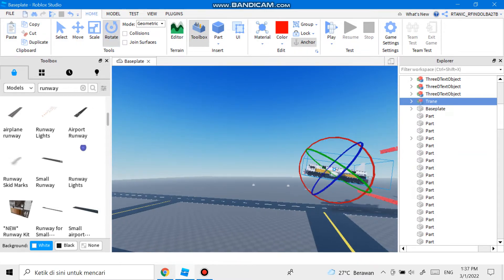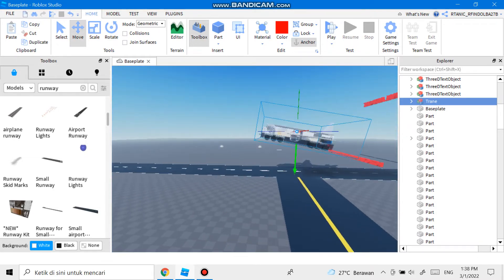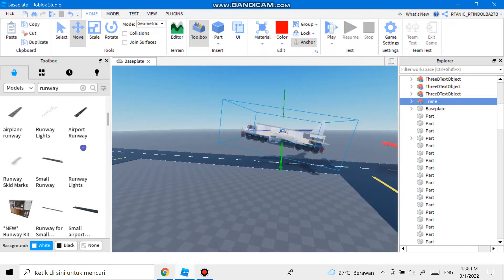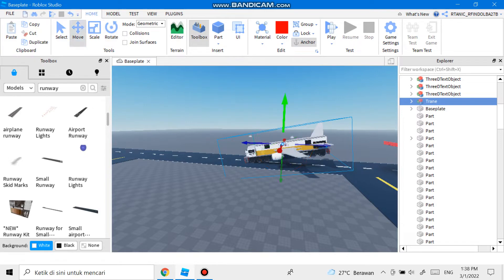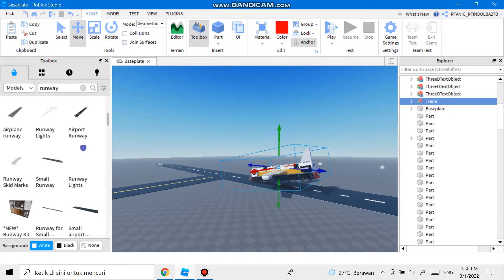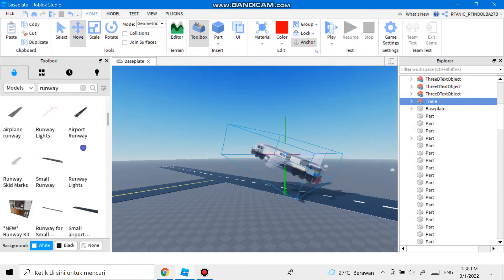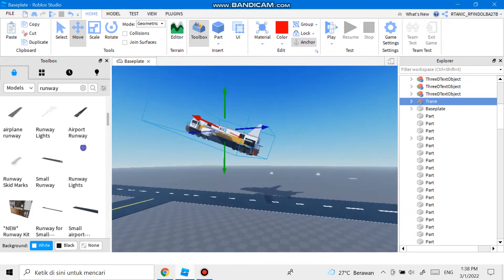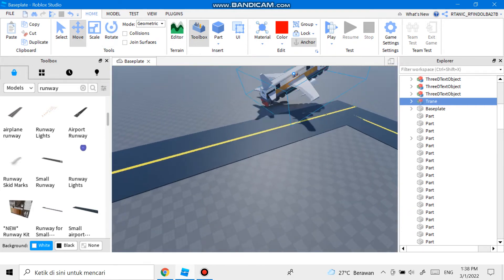yOU CAN ALWAYS GO AROUND